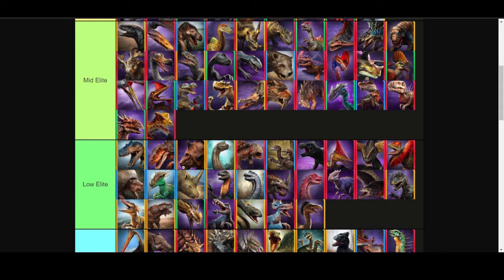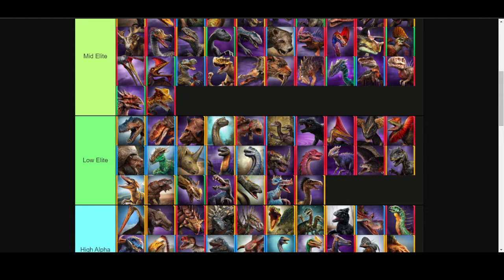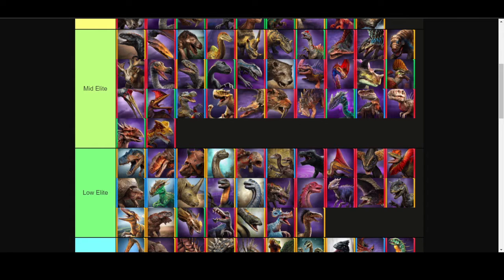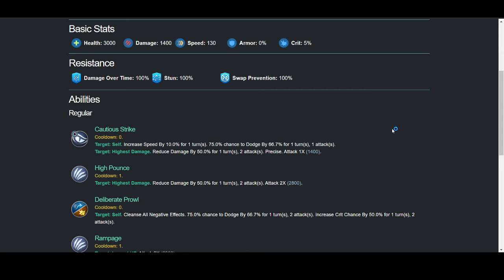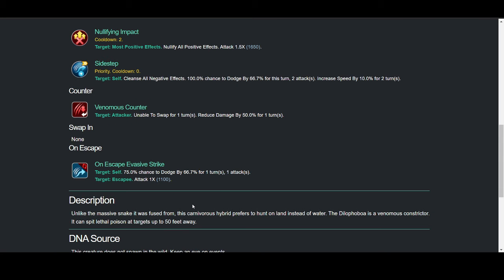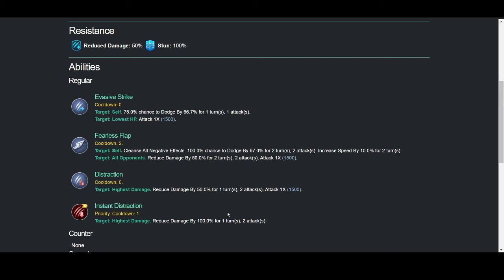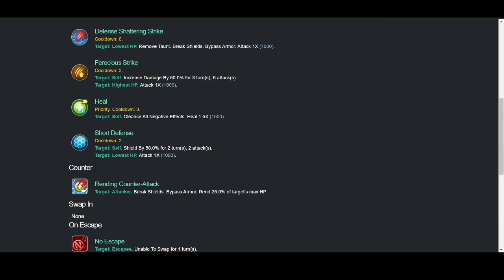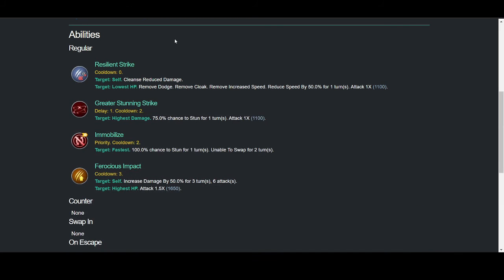Jurassic World Alive 2.7 Tier list: The High Tiers Part 1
yeah, im splitting elite into 2 videos. way too crowded lol. if it was one video itd probably be like 2 hours lol

after i finish this tier list series ill probably make a guide to this weekend's tournament.